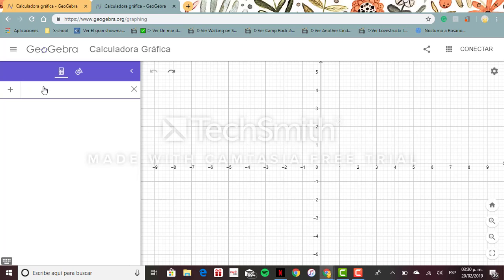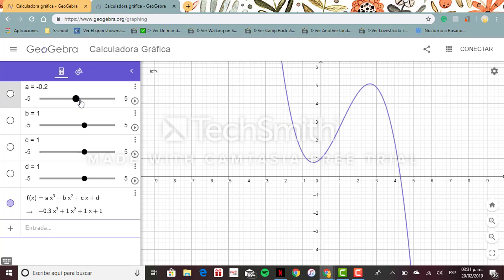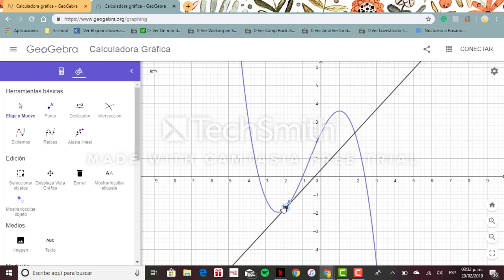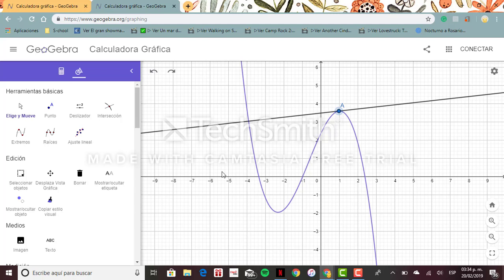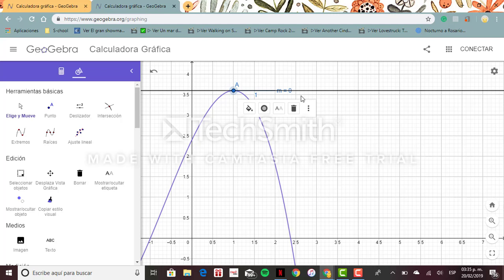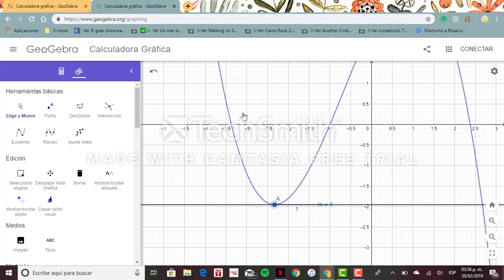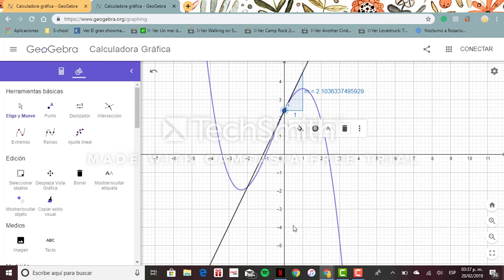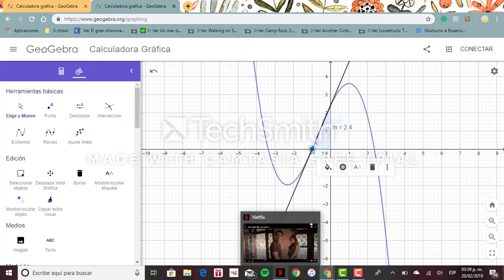How to make an Active Plotter of 0 of a Quadratic Function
In this video, you will learn how to make an active plotter of 0 of a Quadratic Function,  hope you like it!